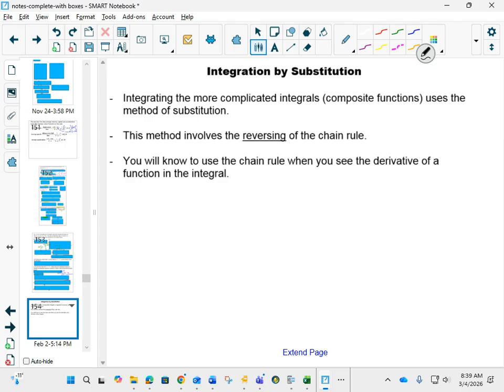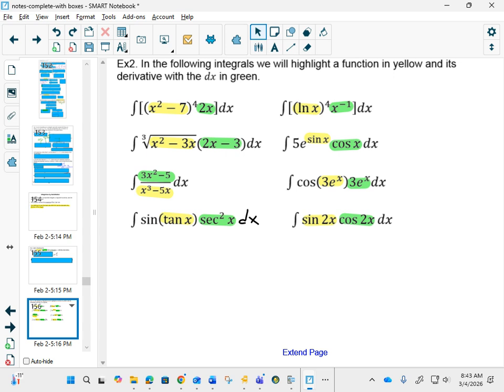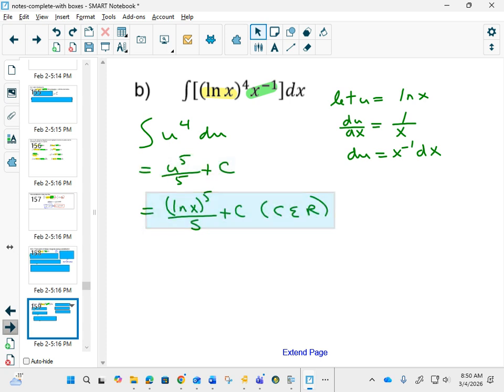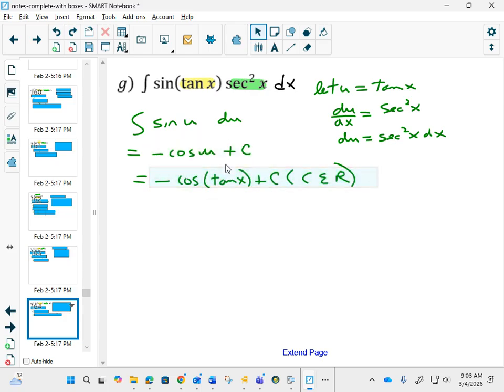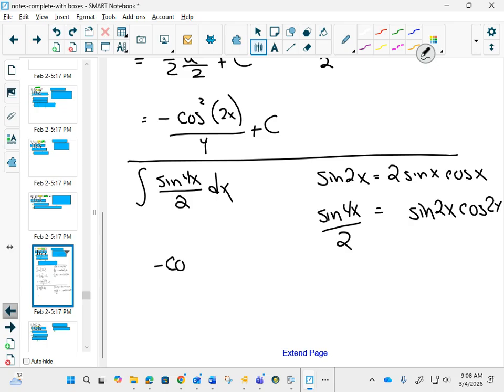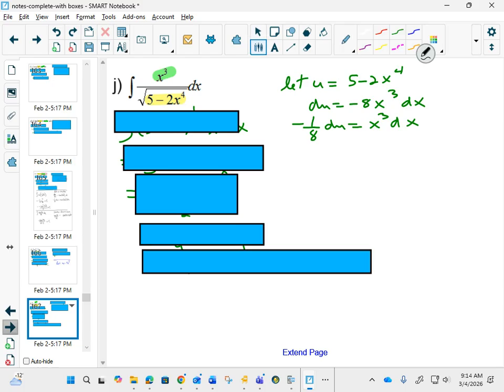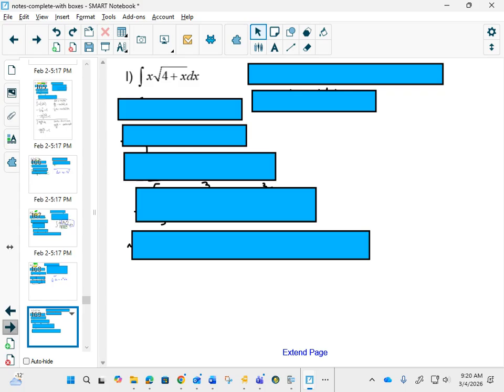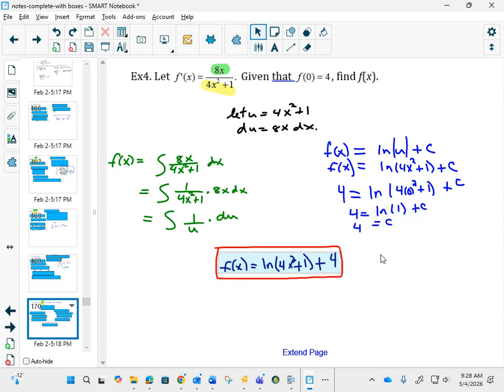42AP Integration by Substitution